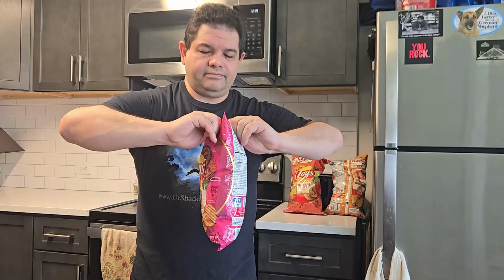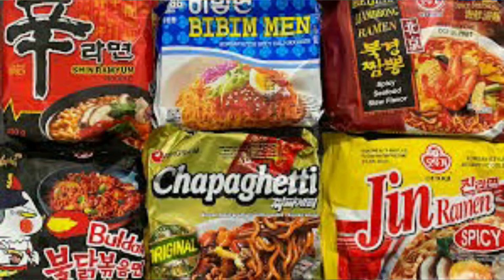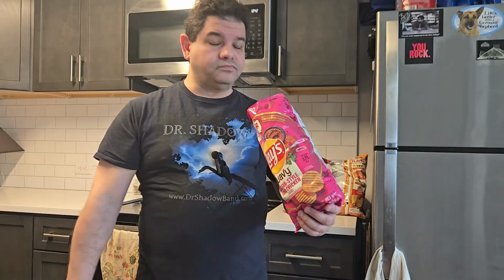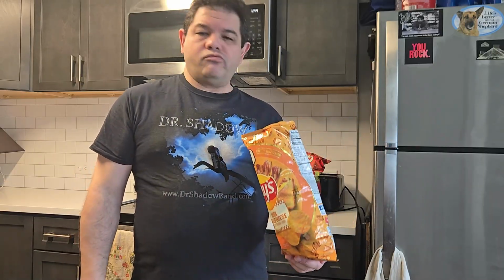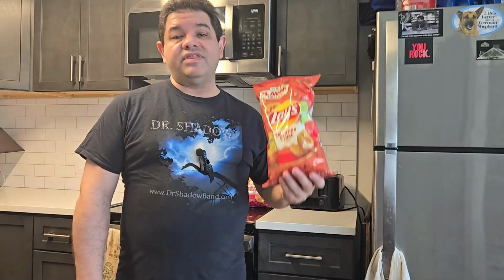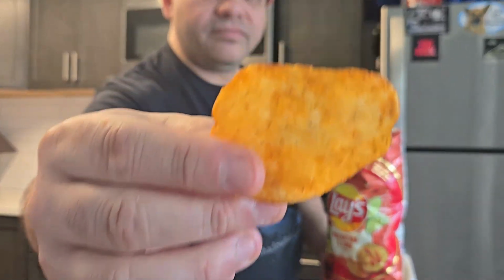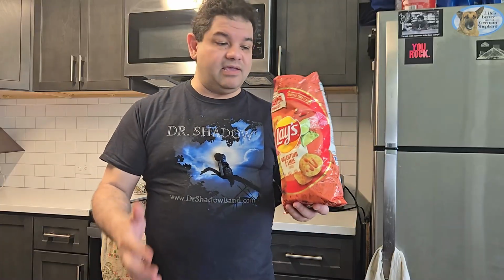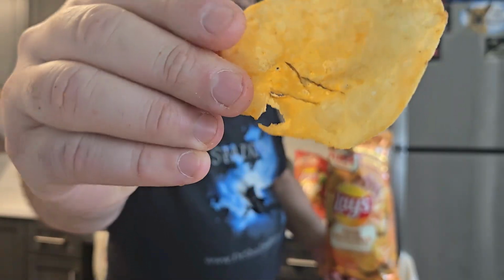Which NEW Lay's Chip Flavor Will Win the Contest? 'Do Us a Flavor Review' 2025 - SQK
It's that time again when Lay's runs its Do Us a Flavor contest, which gives us three new flavors to taste and vote for the best. I will try each of these out, let you know which one I like best and which one WILL win this year's sweepstake!

The Flavas: Korean-Style Chicken, Bacon Grilled Cheese, Valentina & Lime

Korean-Style Fried Chicken
Bacon Grilled Cheese
Valentina & Lime
Variety Pack with All Three